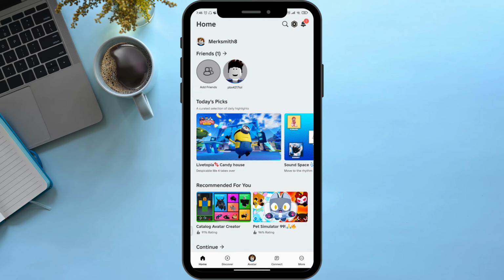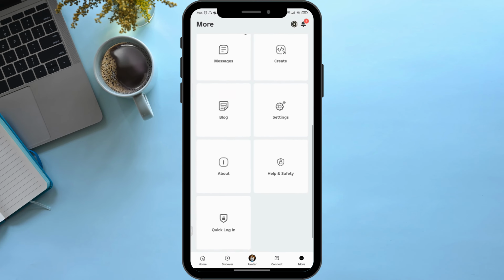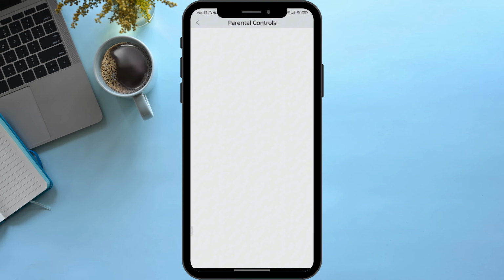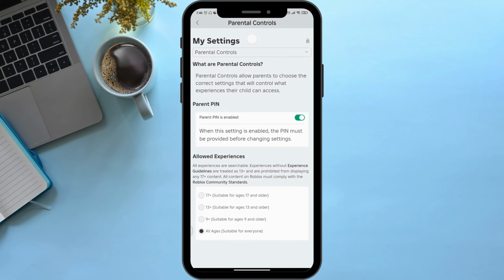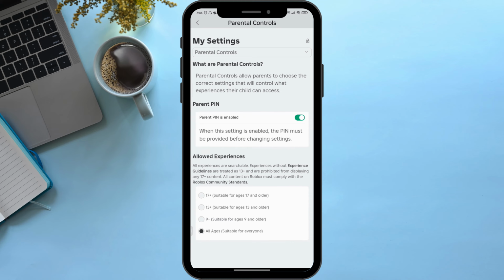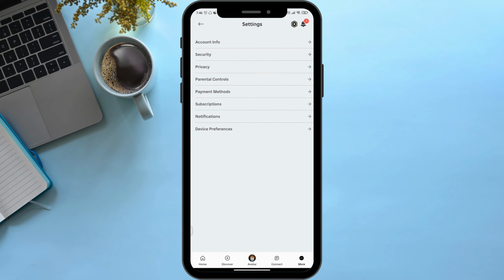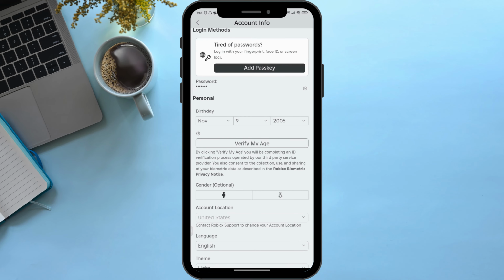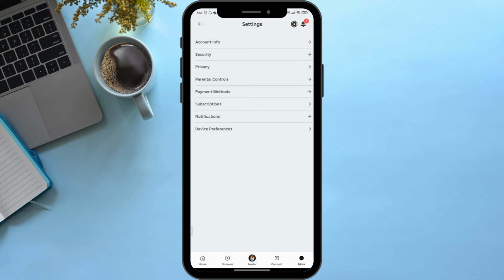How To Change your Birthday If Under 13 on Roblox - Complete Guide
Ready to learn how to change your birthday on Roblox if you're under 13? This easy guide provides step-by-step instructions to update your birthday on Roblox. Follow this straightforward process to manage your account settings without any hassle.

In this tutorial:
0:00 - Introduction
0:15 - How To Change Your Birthday If Under 13 on Roblox - Complete Guide

Learn how to effortlessly change your birthday on Roblox if you're under 13 with this straightforward guide. This video covers the entire process, ensuring you can update your account settings quickly and easily.

Change your birthday on Roblox with ease by following this guide!